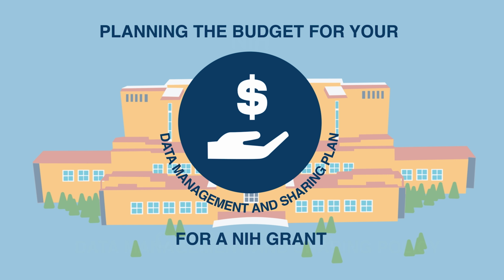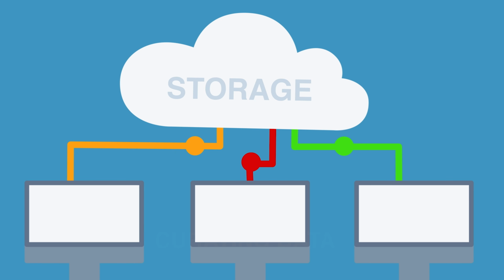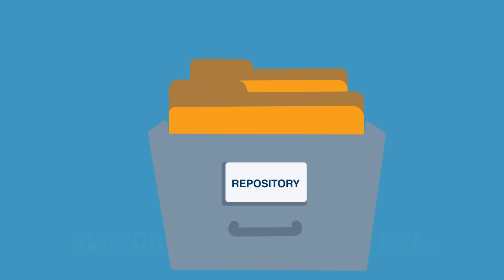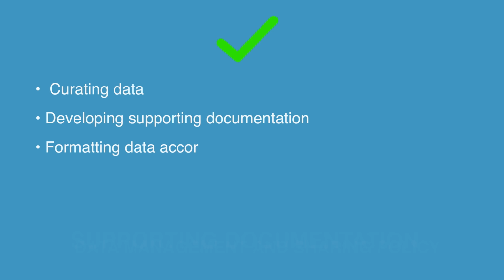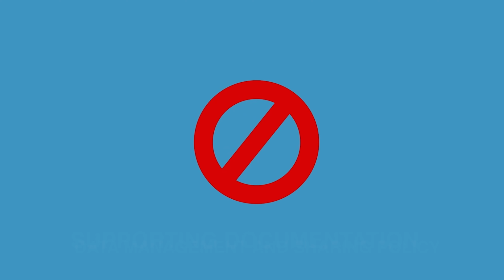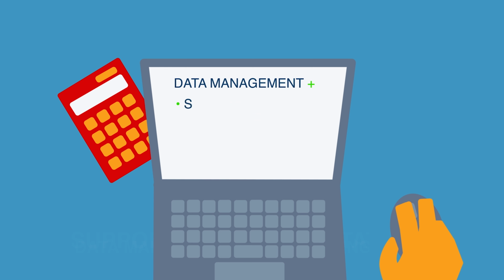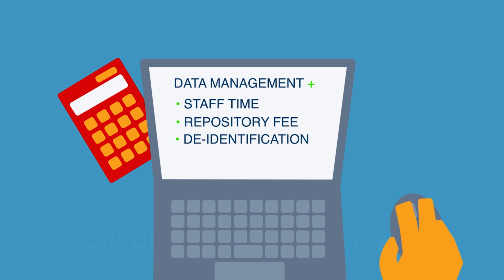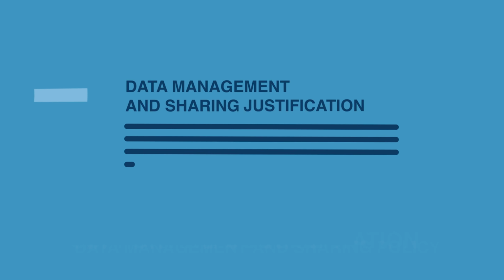Budgeting for Data Management in NIH Grants - FASEB DataWorks!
This video will assist researchers in planning a budget for their data management and sharing plan for an NIH grant.